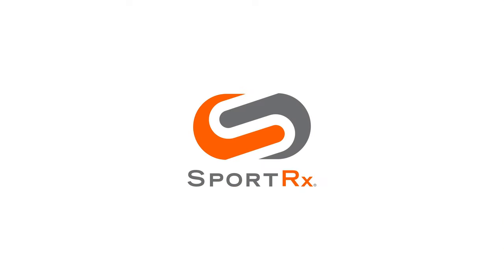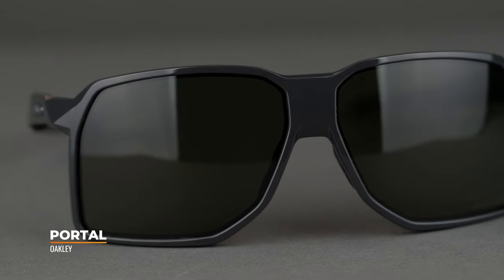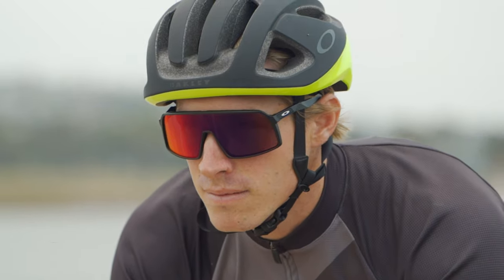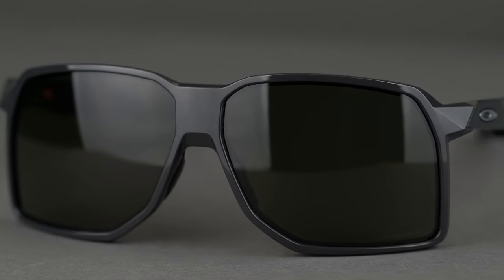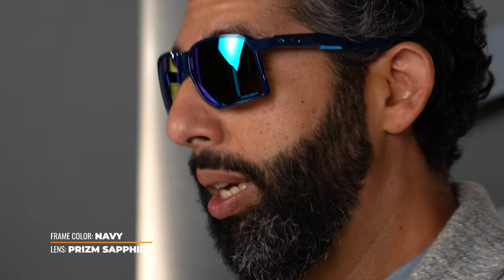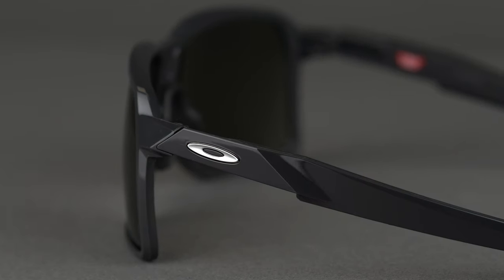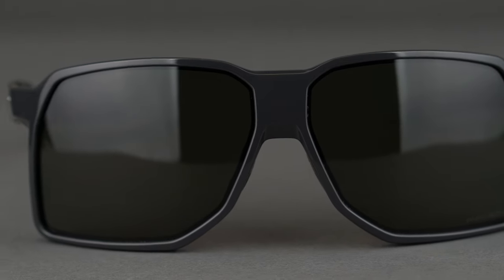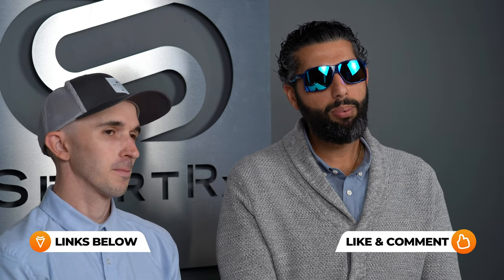Oakley Portal Review | SportRx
The Oakley Portal has arrived! The sheer lens size and distinct shape make it different than anything you have seen before. Sit back as Sunglass Rob walks you through all the frame details and everything  else you need to know about this Oakley sunglass.